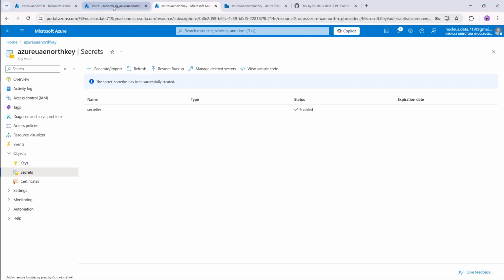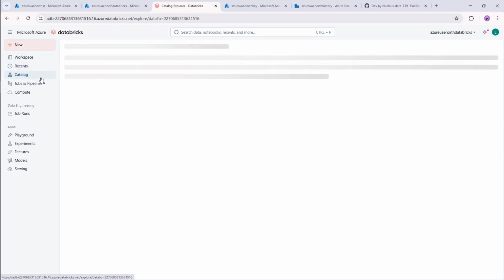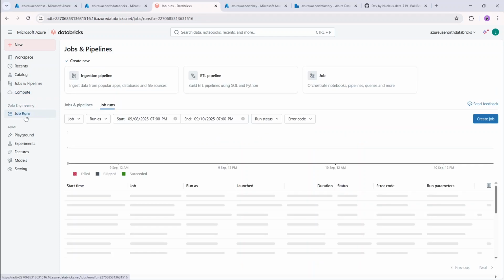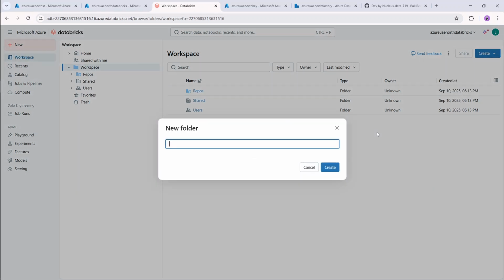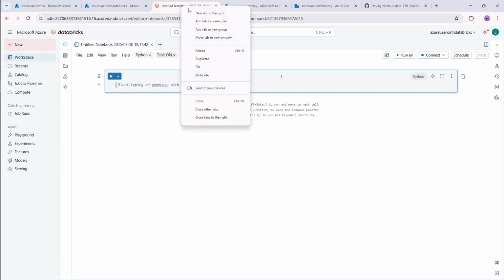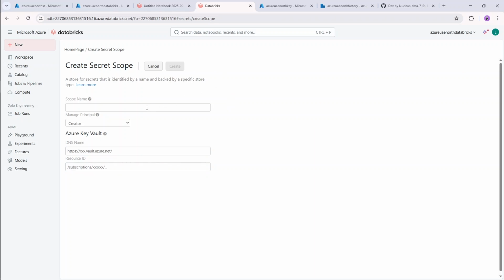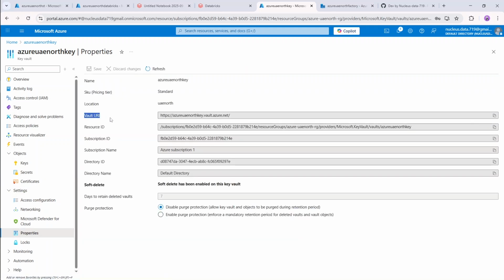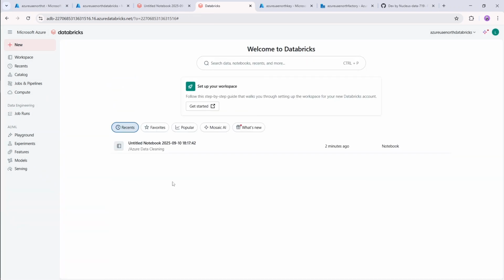Build a Complete Azure Data Pipeline | Data Factory, Databricks, Synapse, Power BI | Part 17